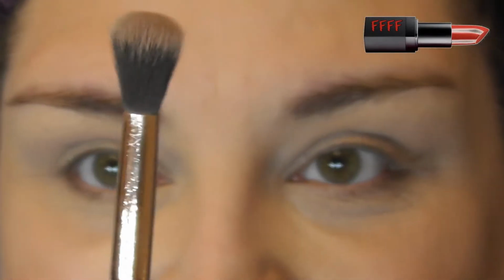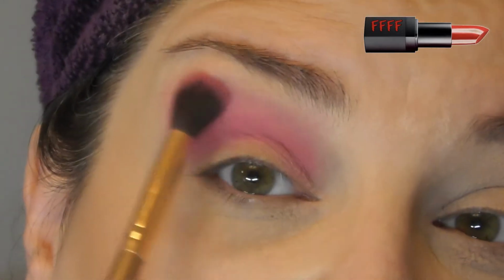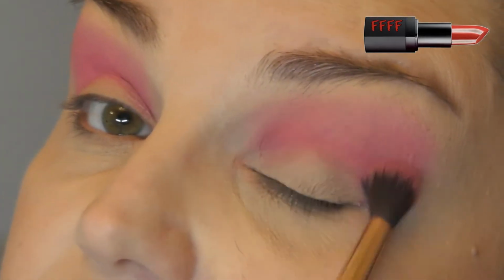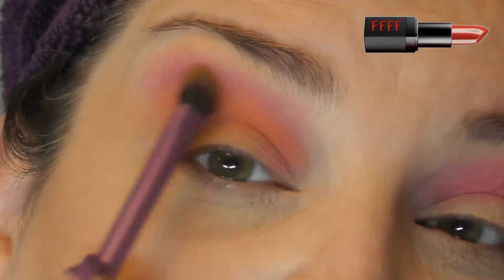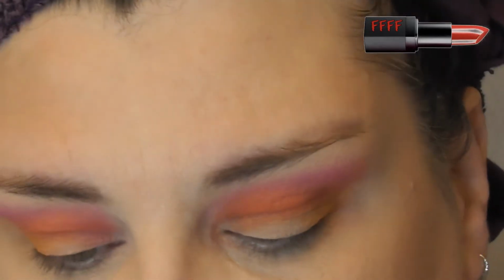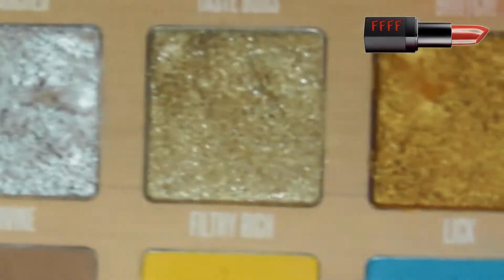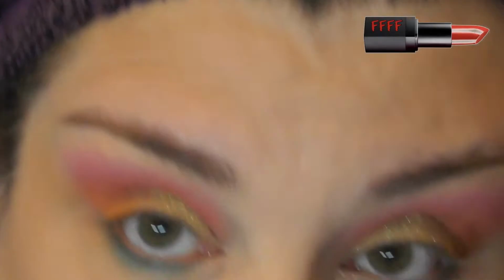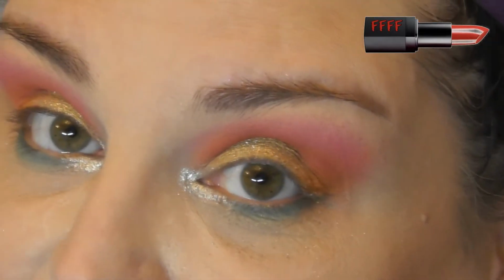3 Palettes, 1 look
Now normally I prefer to use one palette to produce a makeup look, but today I've used three different ones to create this bright, summery look.